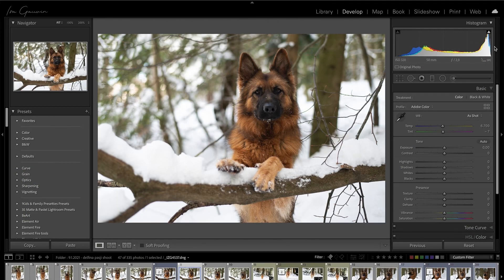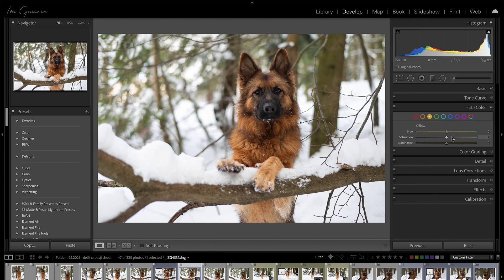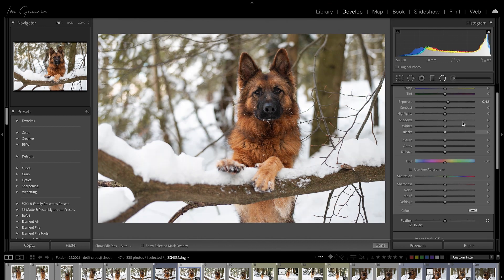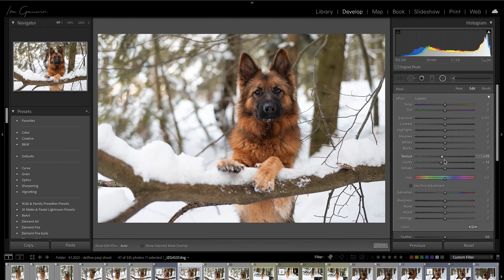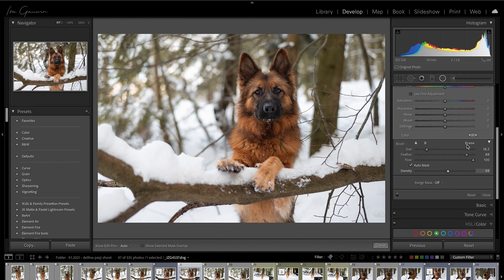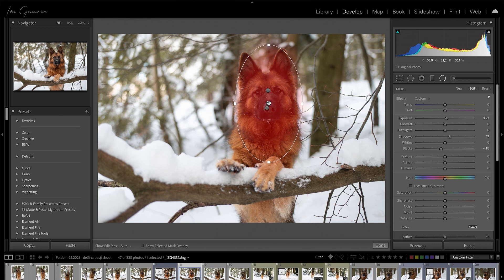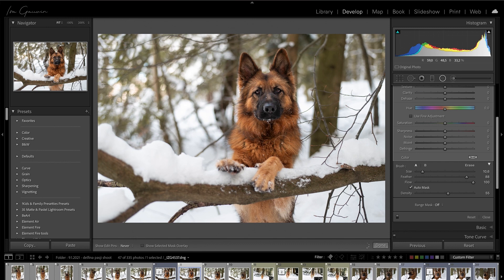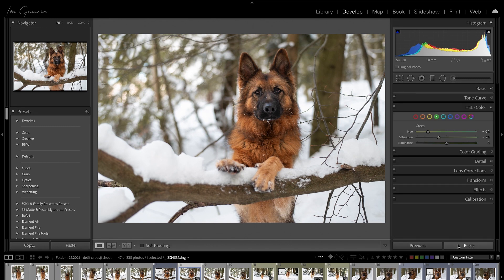Edit a Dog Portrait in Lightroom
In this video I show you how I edit a dog portrait in Lightroom. I walk you through what I do, before the photo is ready to be edited in Photoshop. I use the basic adjustments, some HSL and finish with the radial filter.
I hope it will be useful to you!